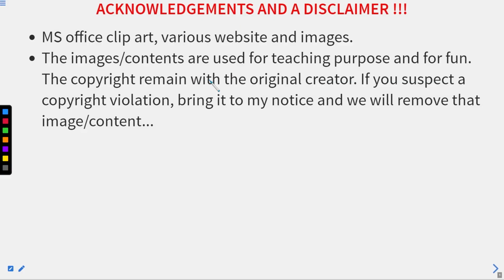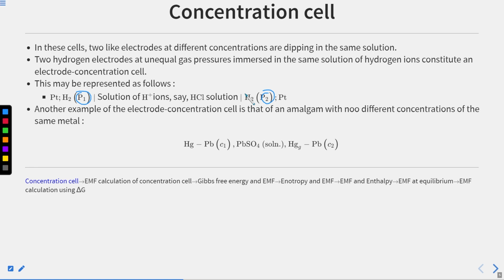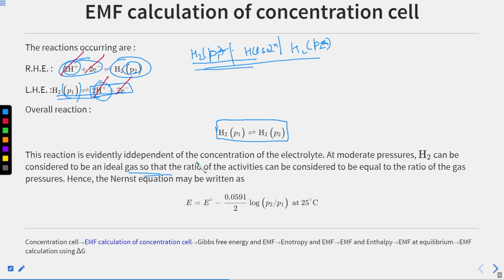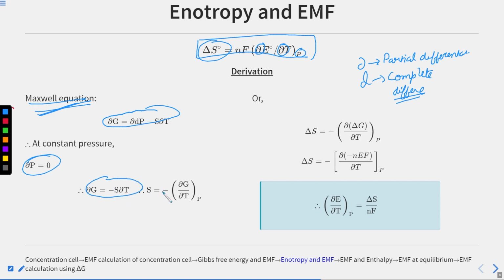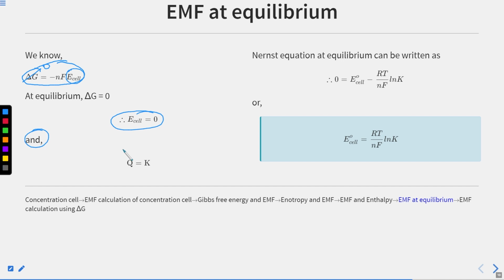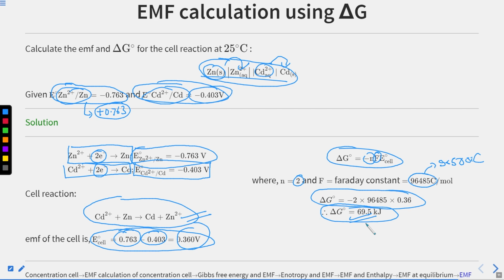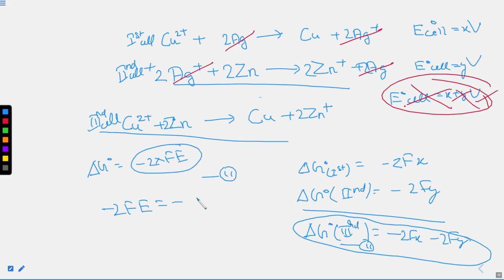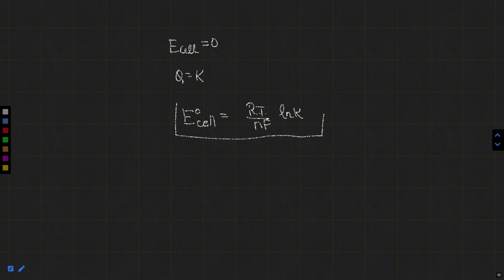Electrochemistry: Relation between Gibbs energy change and EMF of a cell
Subject: Chemistry
Programme Name: Electrochemistry
Course Name: Medical

In this video, we have covered the Relation between Gibbs energy change and EMF of a cell

📡 Key Features:
Syllabus-based Content